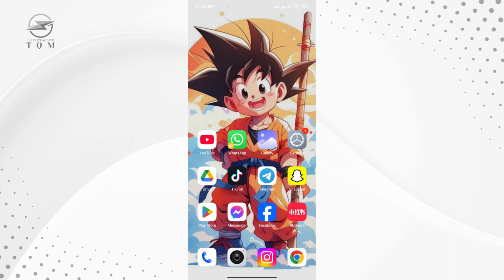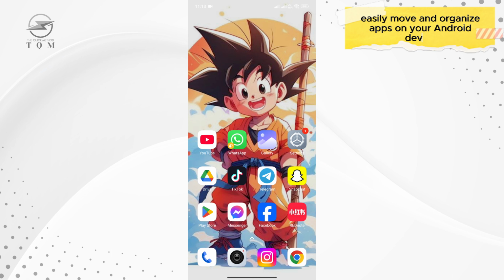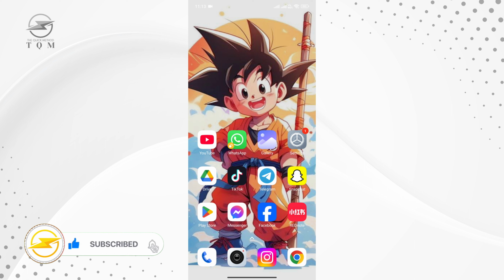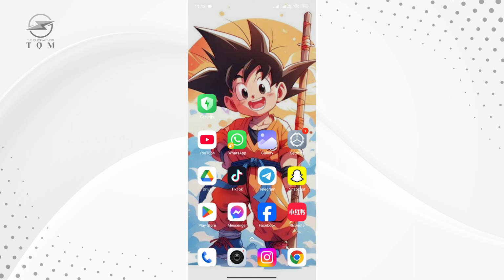How To Move App Icons On Android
How To Move App Icons On Android - Easy Step-by-Step Guide (2025)

Want to move app icons on your Android device but not sure how? In this video, we’ll show you the easiest way to move, organize, and customize your Android home screen. Whether you're looking to rearrange icons, create folders, or tidy up your apps, this guide will walk you through the entire process.

What You’ll Learn in This Video: ✔️ How to move app icons on your Android home screen
✔️ Step-by-step instructions for creating folders and organizing apps
✔️ Tips for customizing your Android home screen layout
✔️ How to remove or add app icons to your home screen
✔️ Quick fixes for common home screen issues

Moving app icons is an essential part of personalizing your Android device, and this tutorial will help you make it look exactly how you want. Watch now to learn how to organize your Android apps and streamline your home screen!

Watch now to learn how to move app icons on Android and organize your home screen with ease!